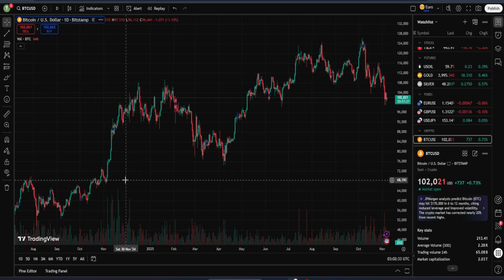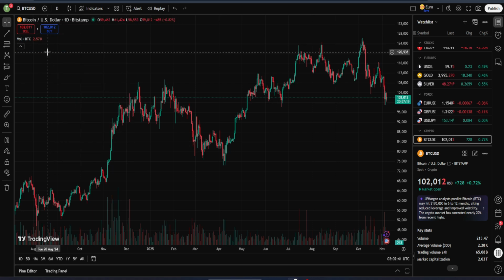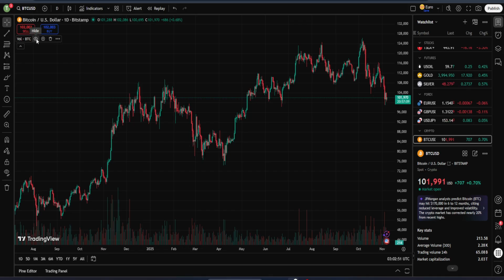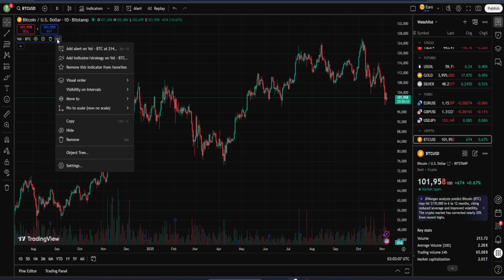How to Hide/Unhide Volume in Tradingview | Quick Guide 2025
Would you like me to now prepare a single document (CSV or text) that includes all your TradingView videos so far — complete with titles, tags, and d